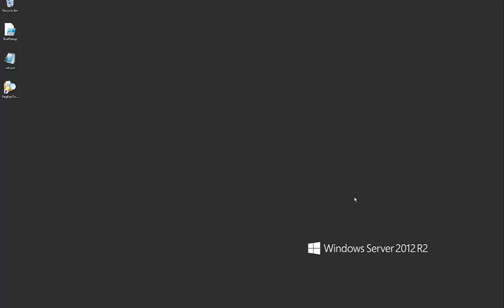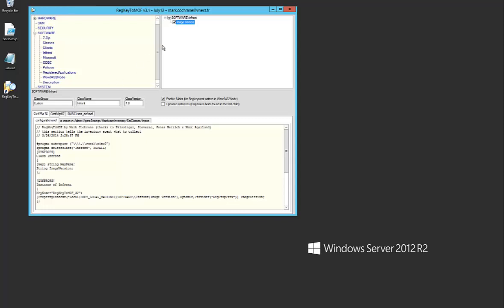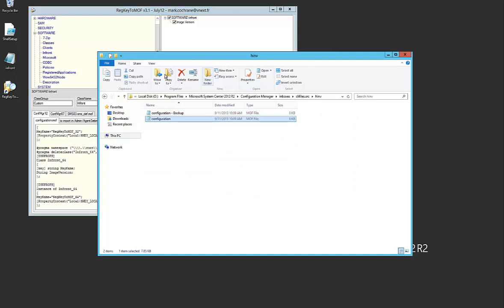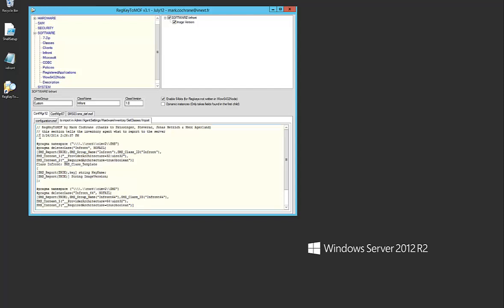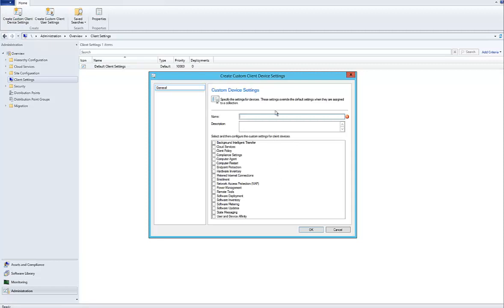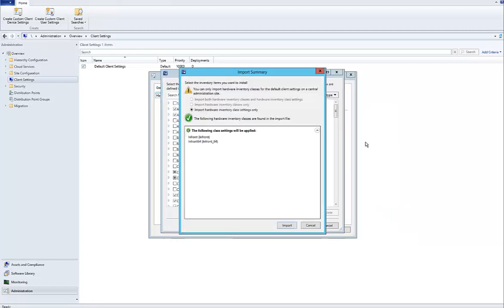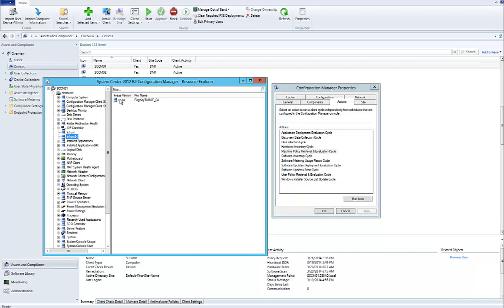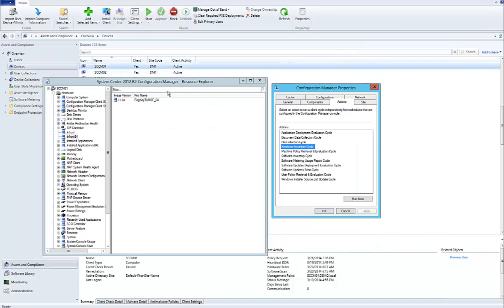Infront Consulting Group SCCM Customizing Inventory Collection with Regkey2mof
Many of our customers ask us how to customize inventory information in SCCM. This is a very straightforward process that Shawn Porter documents for us in this short video using Regkey2mof. System Center Configuration Manager can help customers quickly and easily understand their software application and license estate and compliance.